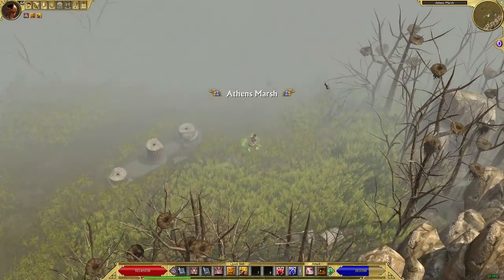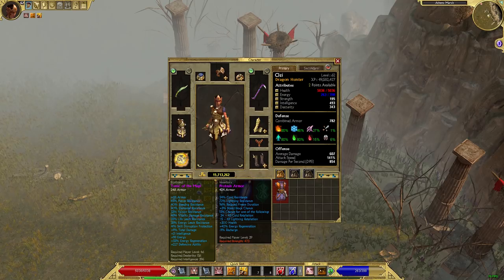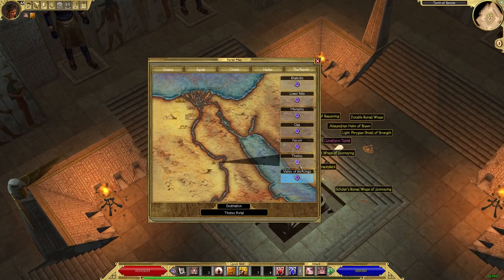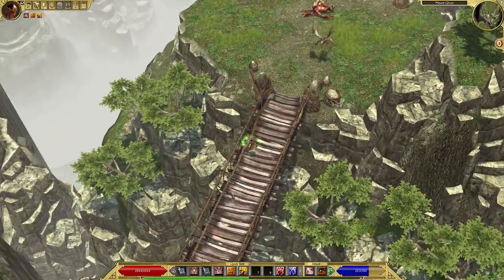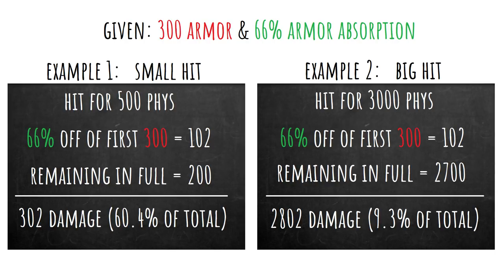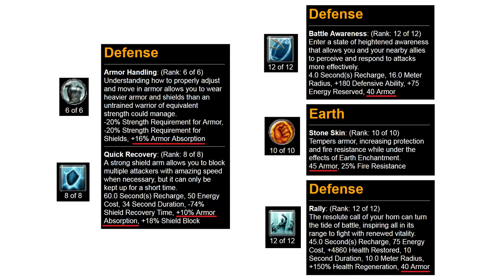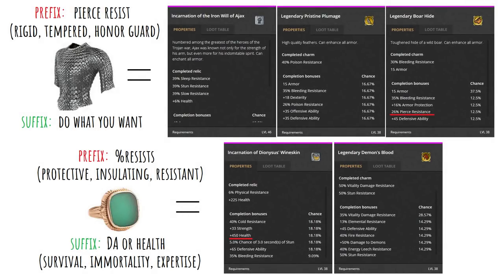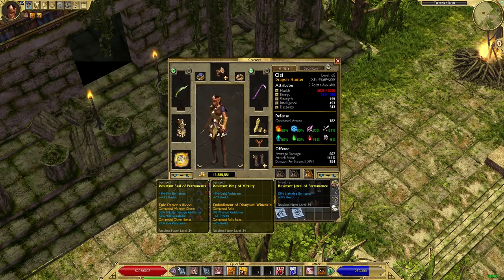Titan Quest Ragnarok: Advanced Defenses Guide (Learn to Survive!)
Long video, but time stamps to each topic are in the comments!

I tend to stick with a single game for a long time, so don't worry about constant switching.

Titan Quest: Ragnarok (2017) is an action RPG and a welcome expansion to a game created in 2006. Titan Quest is best compared to Grim Dawn, a more recent title, in its mechanics and overall form - the emphasis is on solo progression rather than online trading of items.

Pick up the Ragnarok expansion if you enjoy character building as I believe this release excels at itemization, but first try the Anniversary Edition or play Grim Dawn to see if this style of aRPG is your jam.

Developer - THQ Nordic and Pieces Interactive.